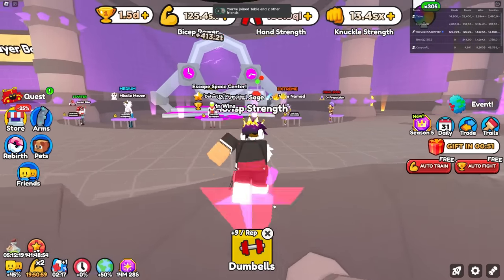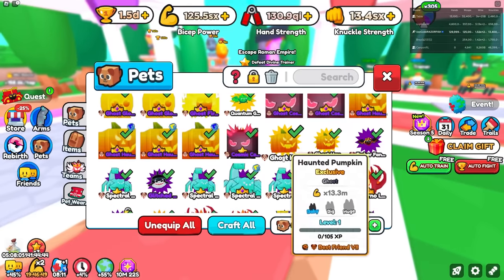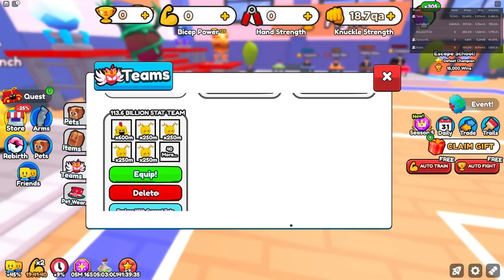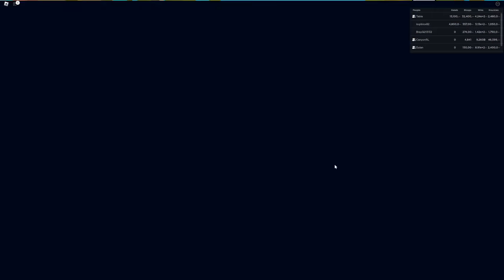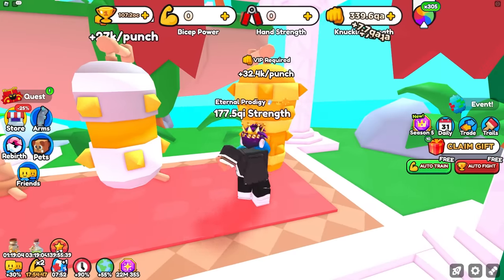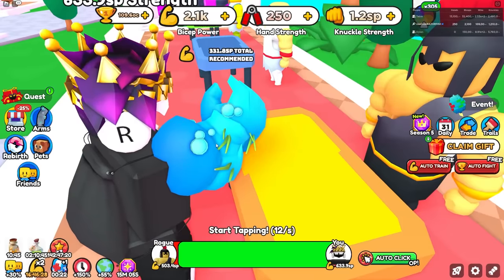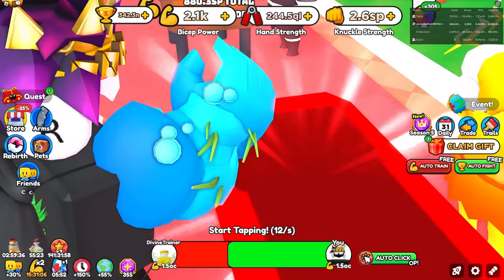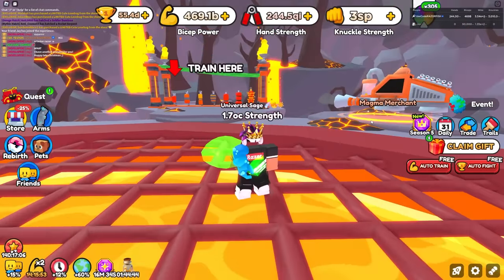I Got STRONGEST SHADOW HOUND PET and BEAT WORLD 9 UPDATE in Roblox Arm Wrestle Simulator..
Social Medias:
Roblox User ► UseCodeRAZORFISH
                       ► RazorFishPengi